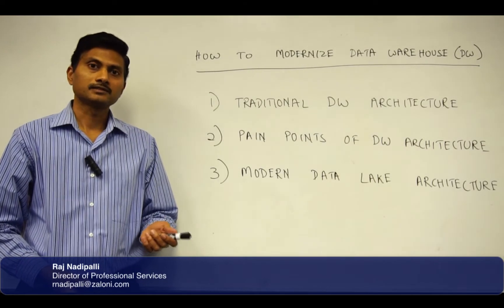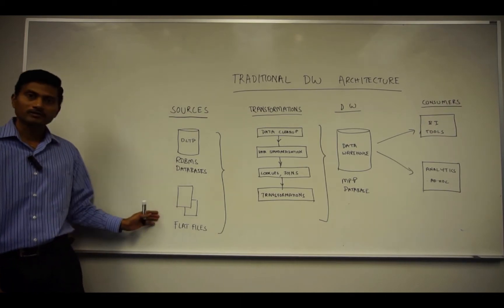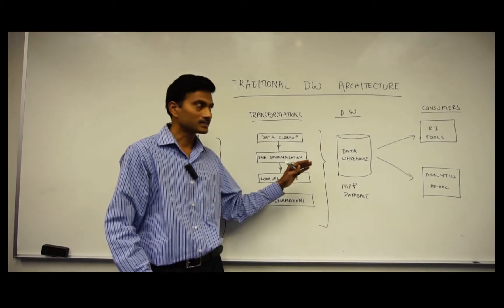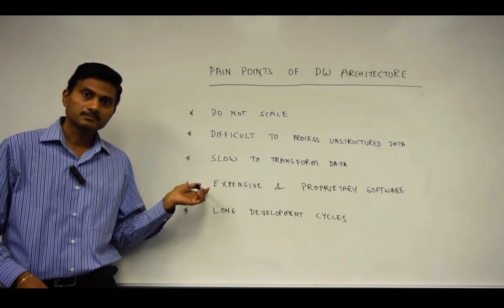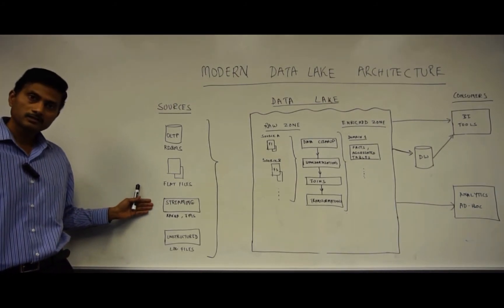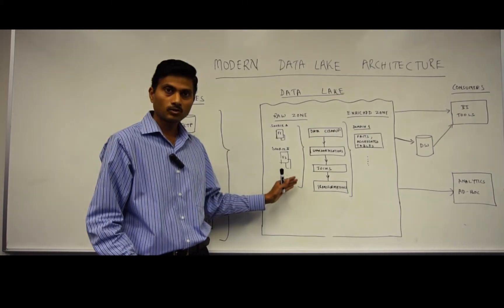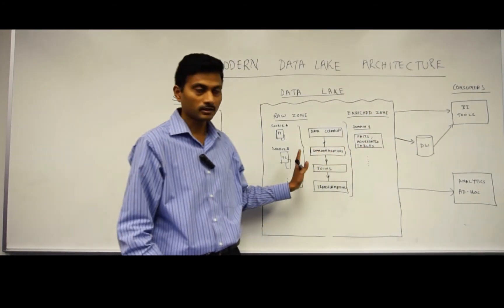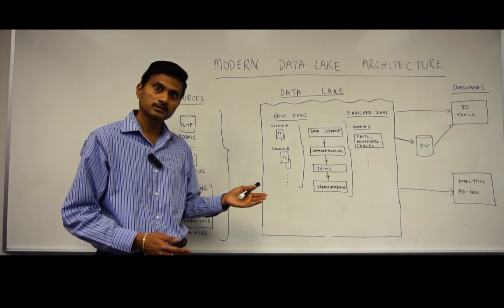Zaloni Zip: Data Warehouse Architecture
In the latest Zaloni Zip, Raj Nadipalli discusses how to modernize your data warehouse architecture. He specifically addresses the traditional DW architecture, pain points of DW architecture and the modern data lake architecture.